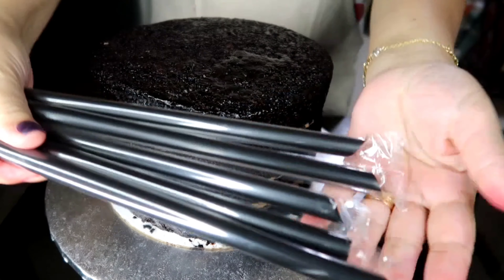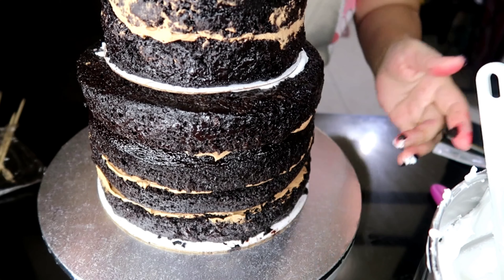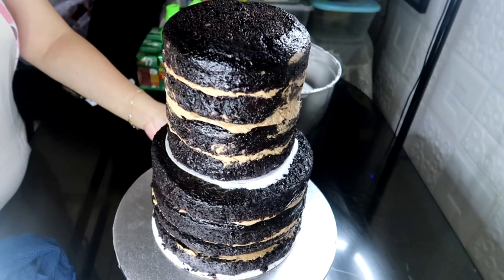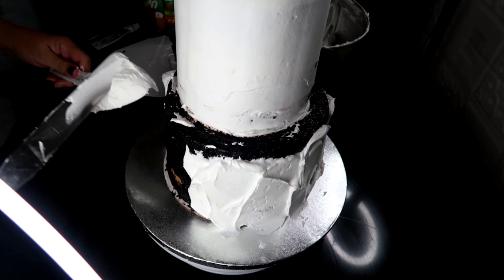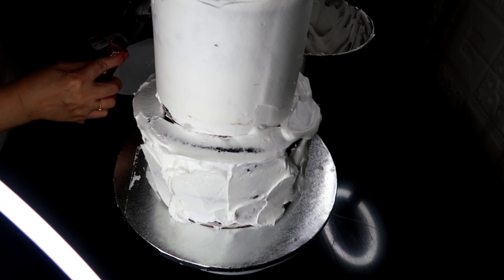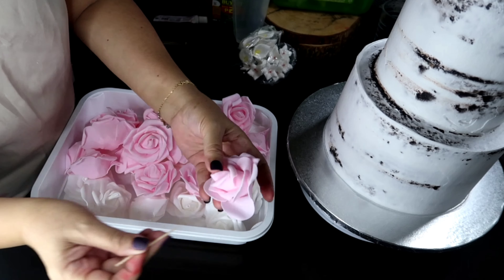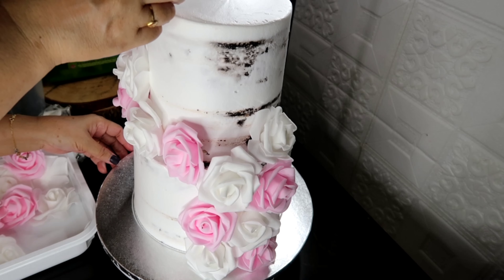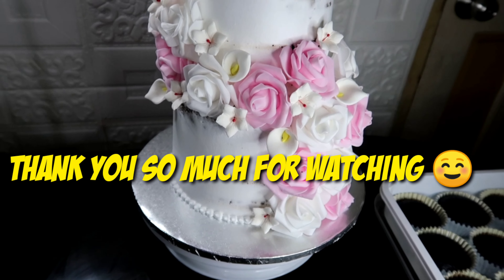2 TIER NAKED CAKE || How to Stack 2 tier cake || Simple wedding cake || Tips and hacks on baking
Love lots,
Lulu

FB page Lulu Gabito
IG Giftcakesmnl_ / gabitolualhatijose